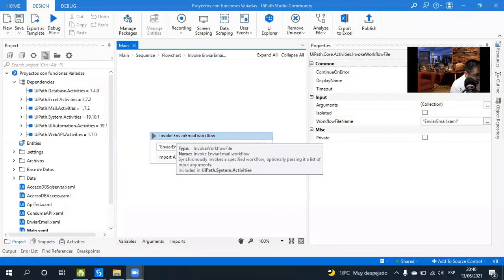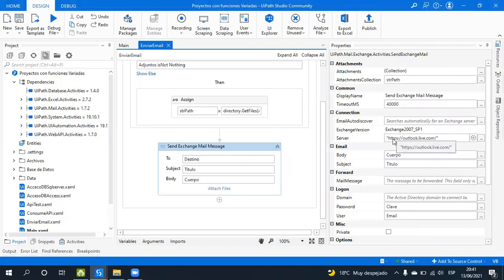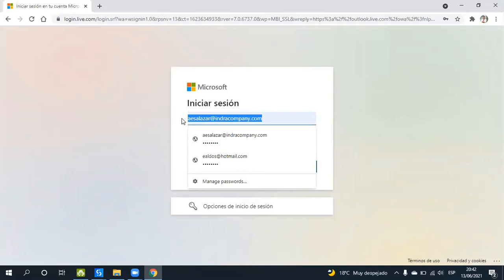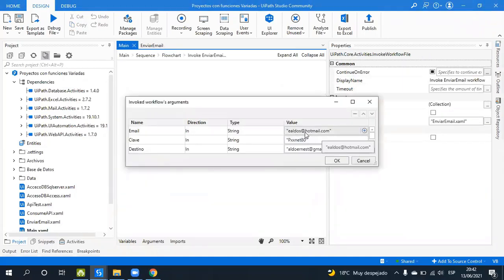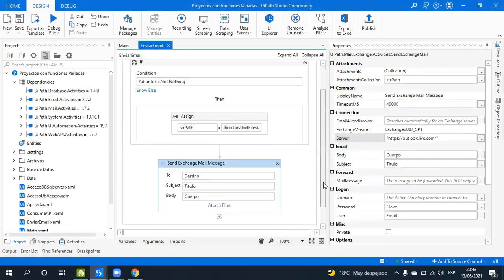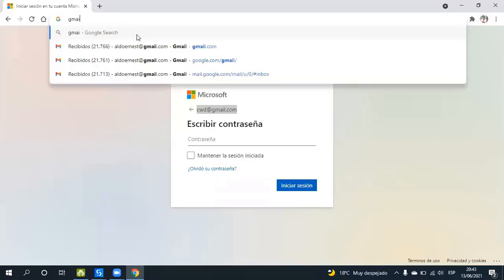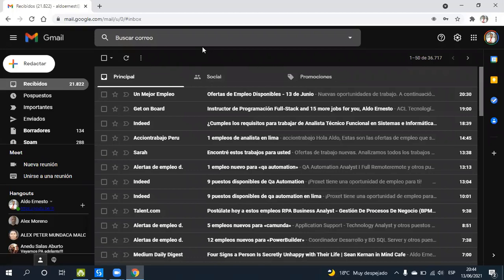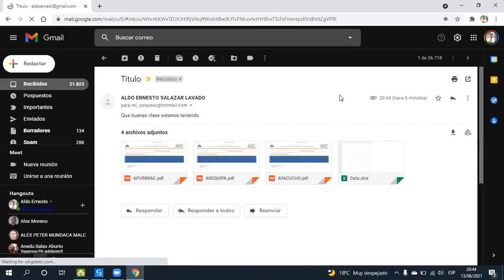RPA Automate Email UiPath Exchange Microsoft